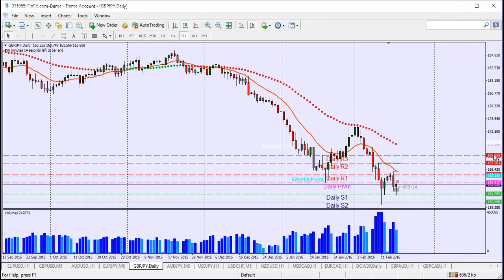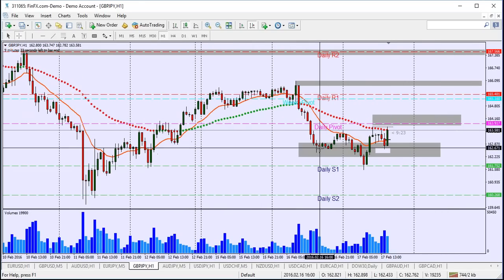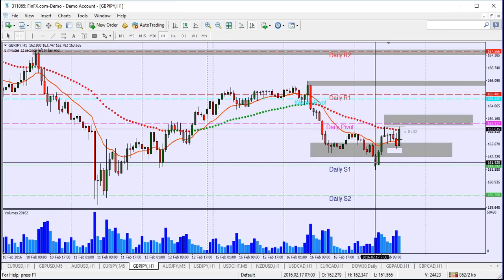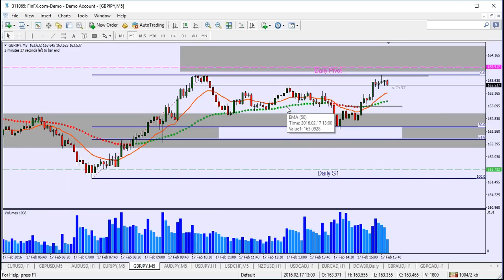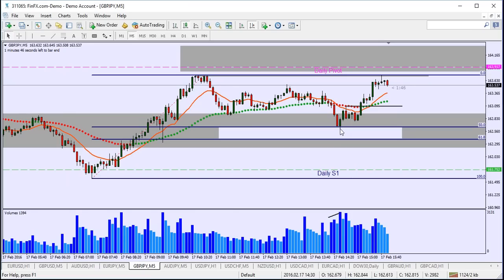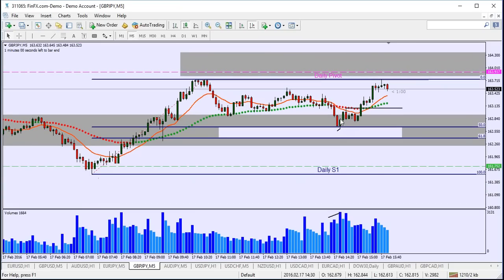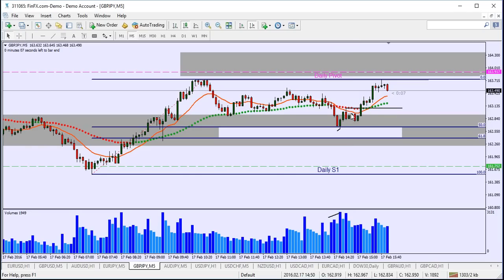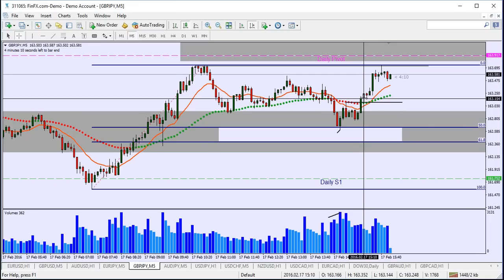Volume Spread Analysis - Trading Systems, FOREX. This is how to trade profitably. (53) VSA Tutorial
Volume Spread Analysis - Tom Williams

Indicator setup definition rules
Volume spread analysis pdf course cheat sheet chart patterns explained.

MT4 Volume Spread analysis made simple no demand